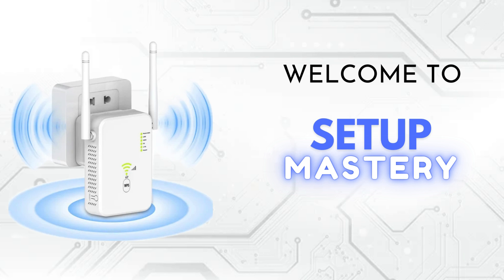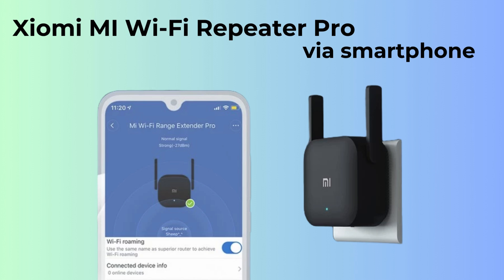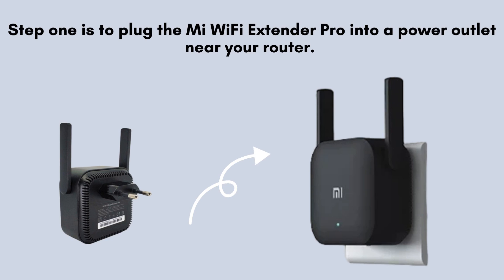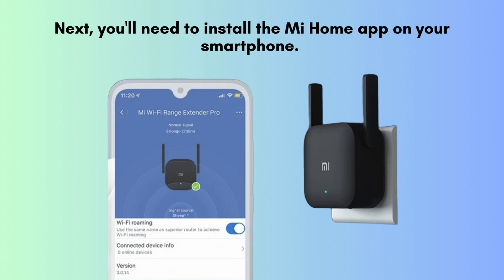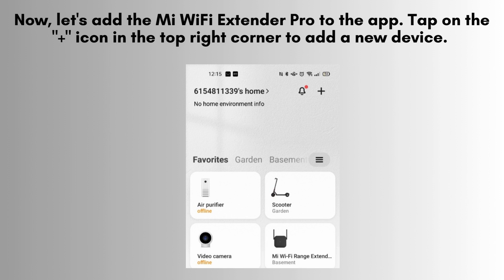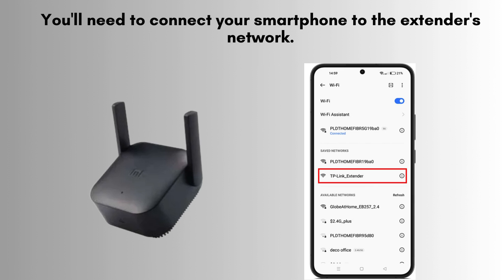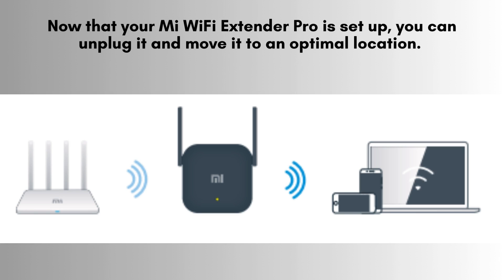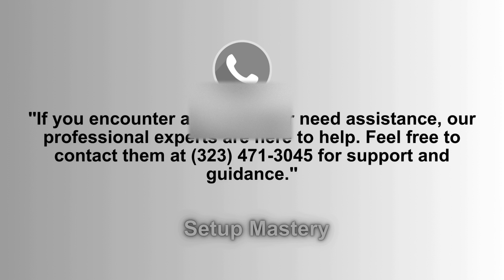How to Setup Mi WiFi Extender Pro via Smartphone | Xiaomi Wi-Fi Repeater Pro Setup Guide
In this video, I'll show you how to easily set up your Mi WiFi Extender Pro using your smartphone. Boost your WiFi signal and eliminate dead zones with the Xiaomi Wi-Fi Repeater Pro. Follow these simple steps to get started!
00:00 Welcome to Setup Mastery
00:21 Introduction to Setup of Xiaomi MI Wifi Repeater Pro
00:35 Unboxing the Xiaomi MI Wifi Repeater Pro
00:52 The Ultimate Setup Guide: Step-by-Step Instructions
02:53 Helpline

Together, let's make setup of Xiaomi MI Wifi Repeater Pro for everyone with "Setup Mastery".